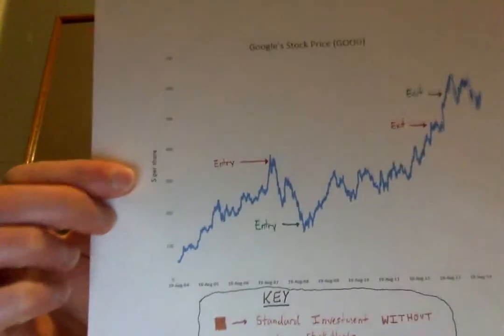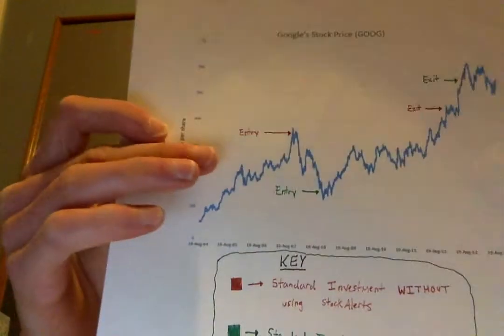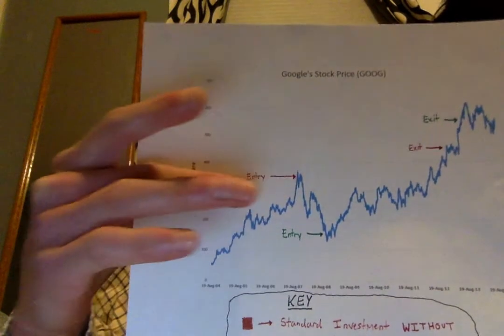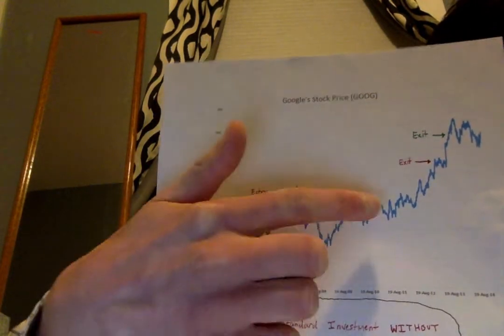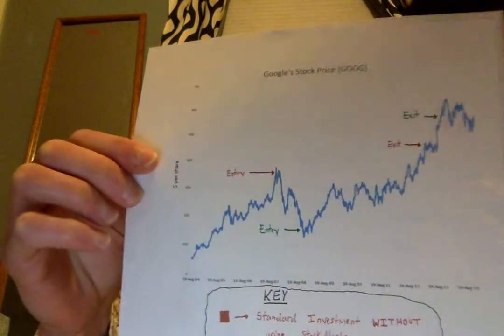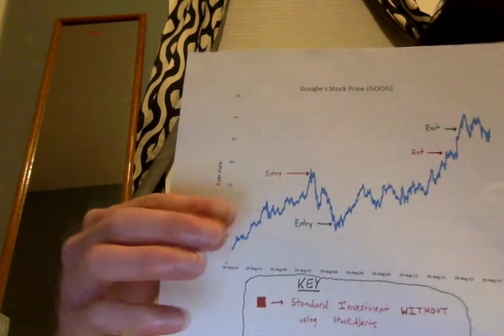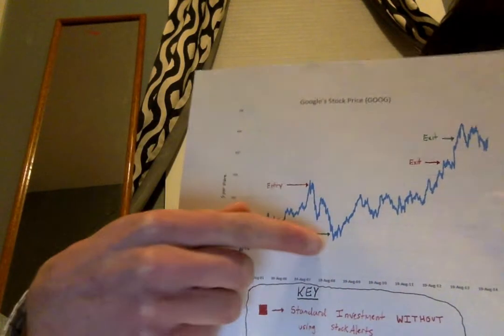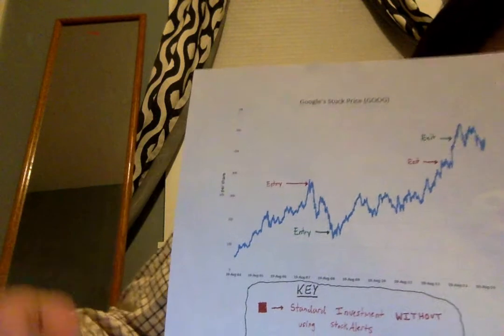GUI II: Project Proposal (StockAlerts)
A video describing the highlights of my app idea StockAlerts.